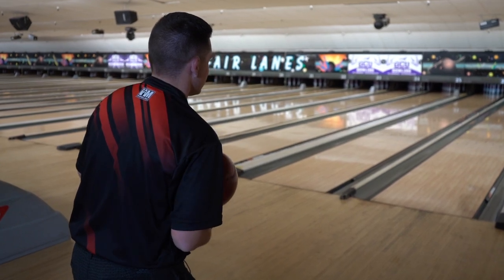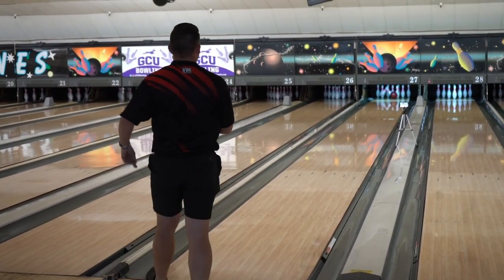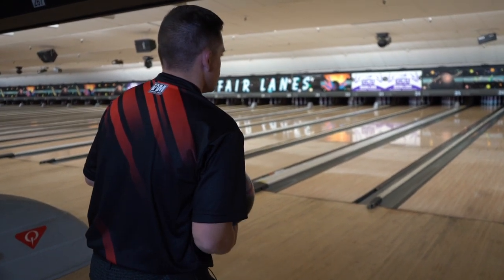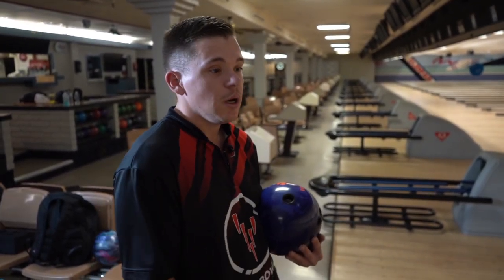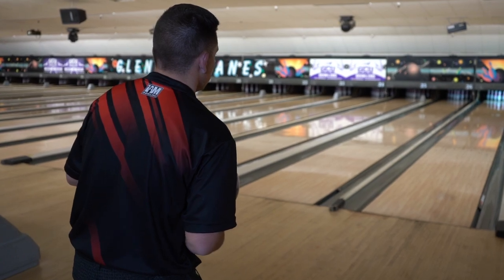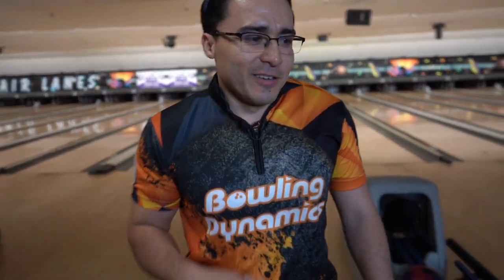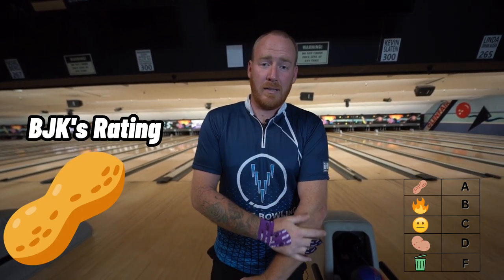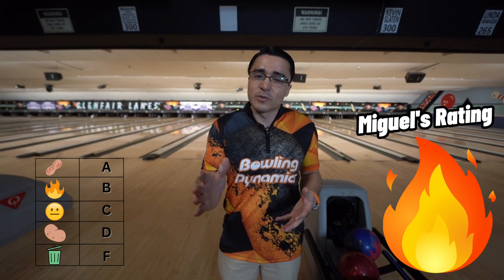Storm IQ Ruby Comparison Ball Review!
3 Bowlers test out the IQ Ruby from Storm! They compare it to a stronger ball and a weaker one of their choice! Let us know what you think of the video and style!
Thanks!

Thanks!

Intro - 0:00
Pro Shop Staff - 0:31
Customer - 05:41
Pro Staff - 08:54
Outro/Ratings - 13:50